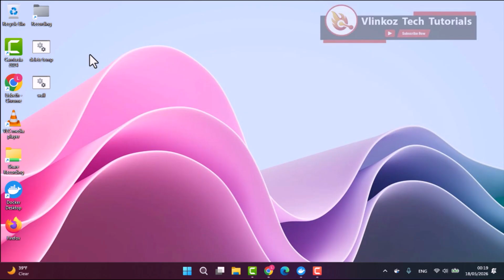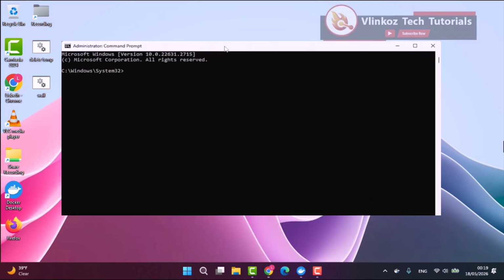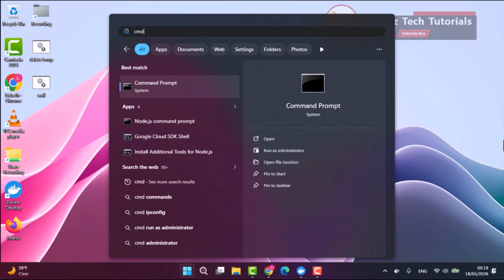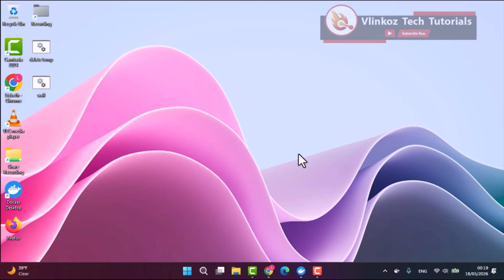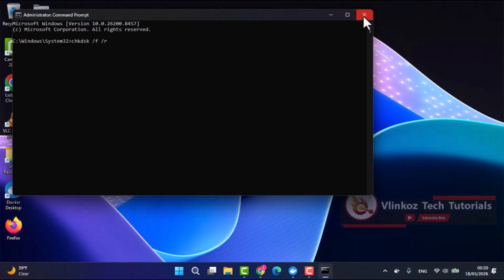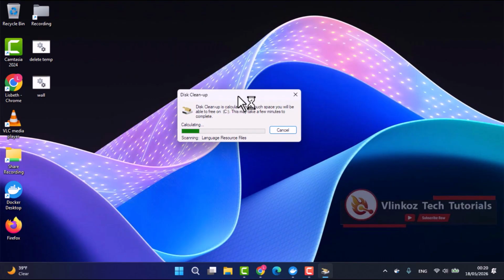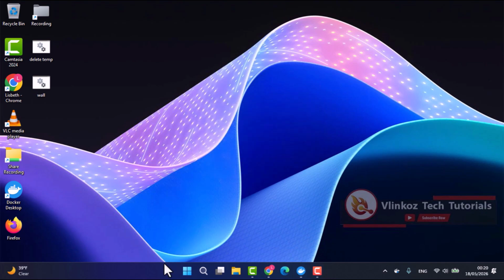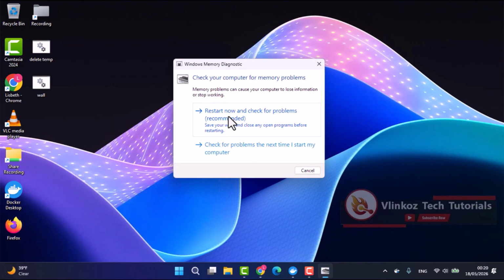How to Fix Error Code 0xc0000221 in Windows 11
Fix error code 0xc0000221 with this comprehensive guide. Learn four effective solutions to resolve this common Windows issue, starting with an SFC scan to check system files. We then move to check disk for errors and perform a disk cleanup to free up space.